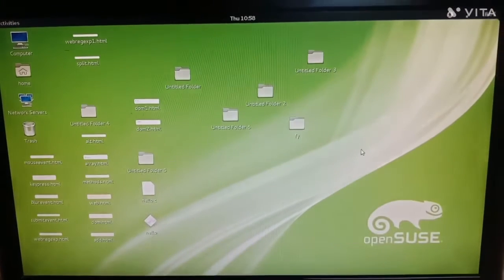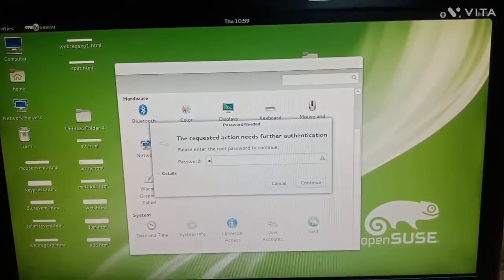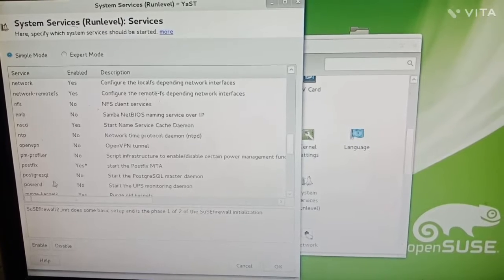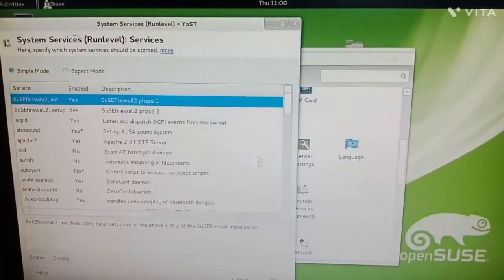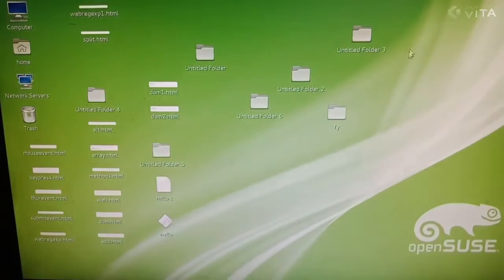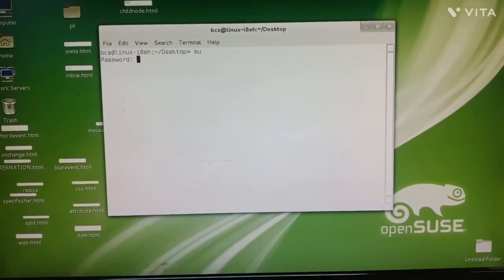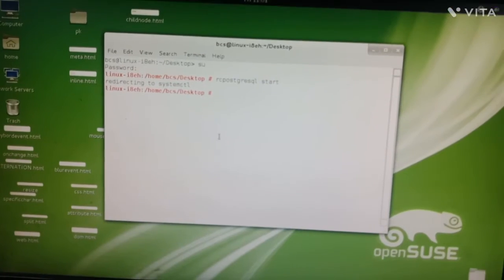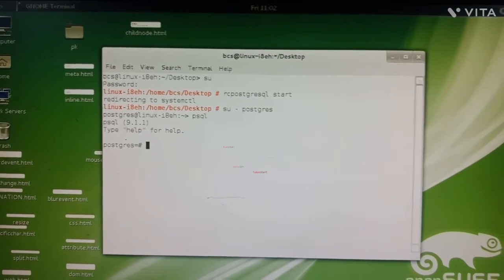Postgresql Beginner's Tutorial#postgresql